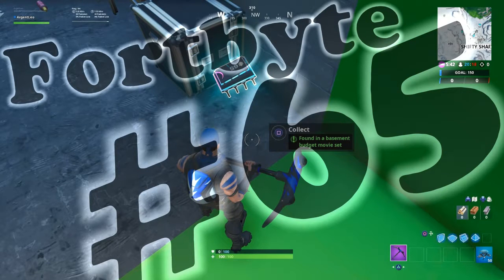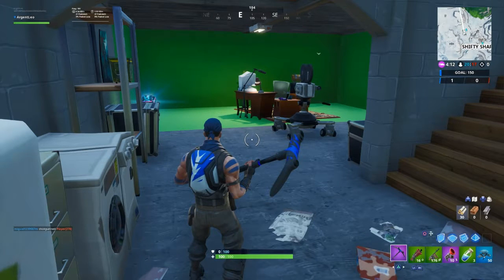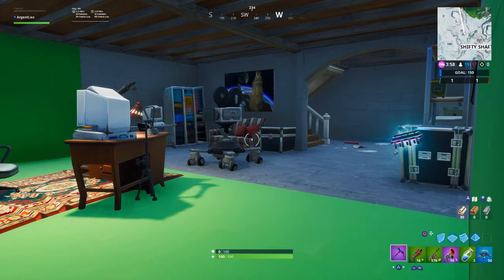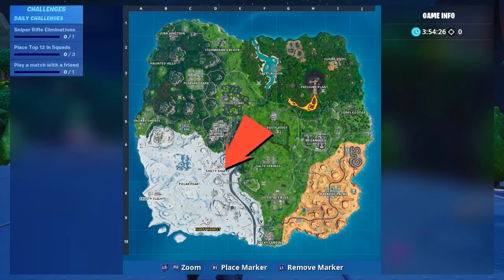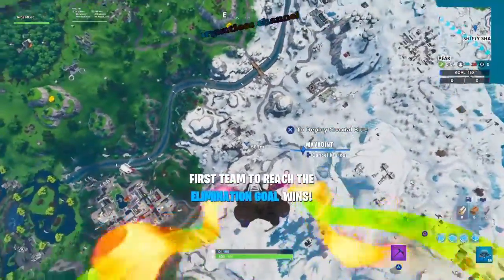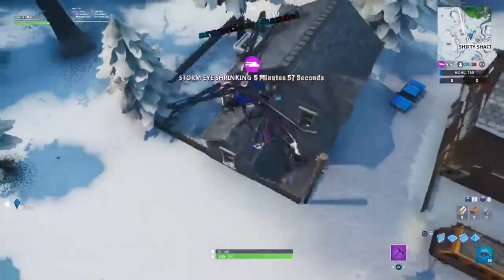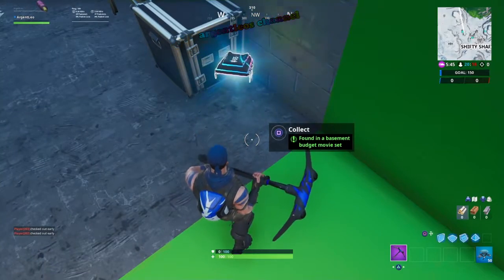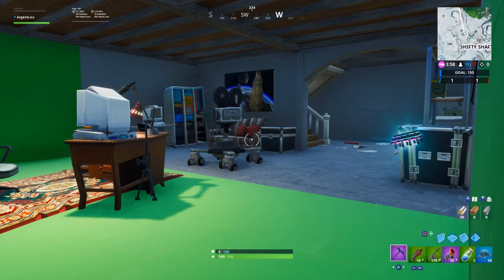Fortbyte #65 | Fortnite Battle Royal Season Nine | Basement Movie Set